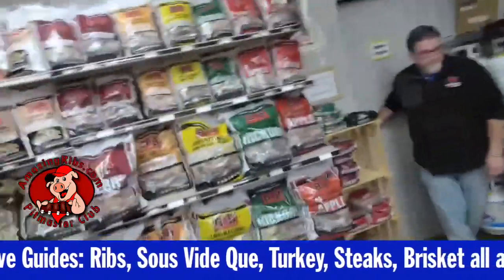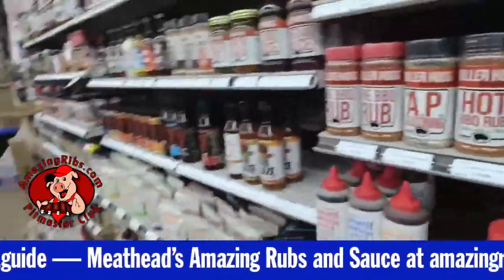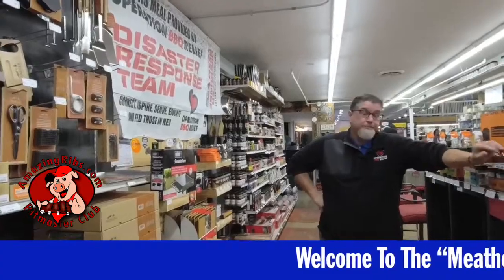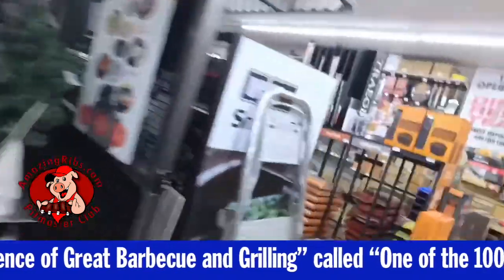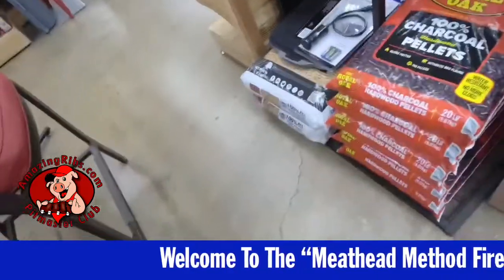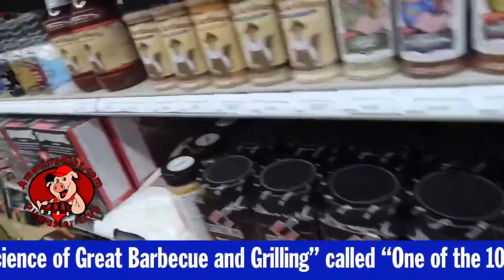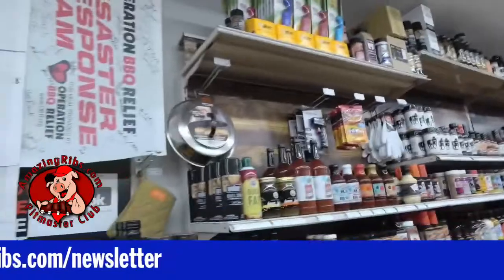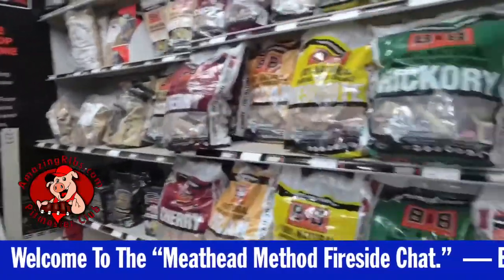SPECIAL: Meathead's 2022 BBQ Gift Ideas With Steve Kras at Wannemakers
What are the best BBQ gifts for 2022? Wondering how to buy grilling gifts?

Meathead drops into the BBQ department of Wannemakers in Downers Grove, IL.  He and their BBQ maven, Steve Kras, look over the wealth of barbecue products, show some of their favorites, and share shopping tips for things like grill brushes, toppers, rubs, sauces, grills, and more.

Thanks for joining! Enjoy 110 minutes of BBQ & grilling Q&A with BBQ Hall of Famer Meathead from AmazingRibs.com. In this episode, Meathead talks about all things gift-giving.

Check out all of his episodes here and then mark your calendars and prep your questions! Meathead is live here on YouTube on the last Thursday of each month (with a few exceptions) at 7:30PM CST.

Join him for seasonal topics and viewer requests. So grab a beer or glass of wine and get ready to talk all things BBQ.  He'll share his methods and bust myths, and answer your questions!

Get tested recipes, proven techniques, ratings and reviews, and so much more